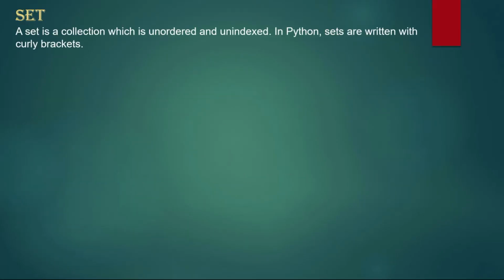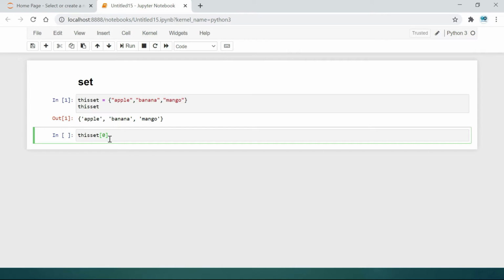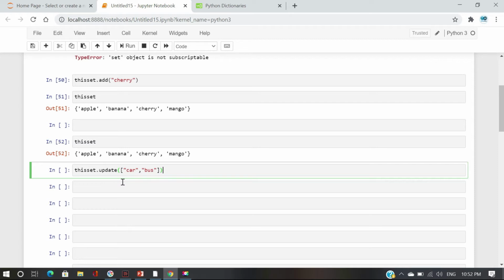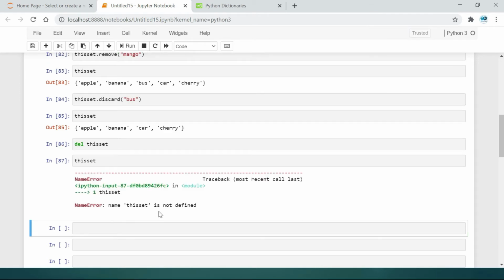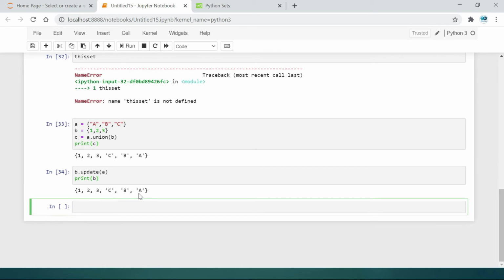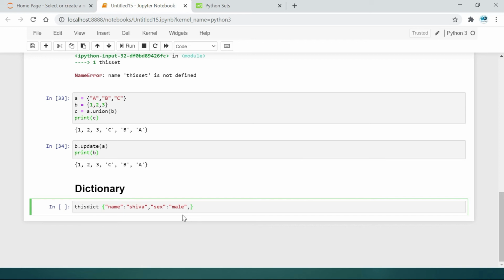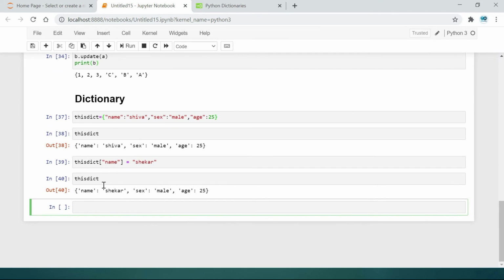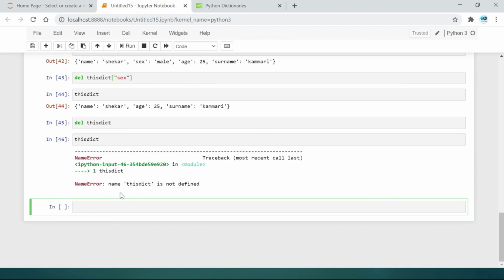WHAT IS A SET AND WHAT IS A DICTIONARY IN PYTHON? PYTHON TUTORIAL FOR BEGINNERS.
CodeHub Python Tutorial for beginners what is a SET? What is a DICTIONARY? Why we need SET? # Why we need DICTIONARY?

 In this session, we will learn the SET and DICTIONARY. In the python tutorial for beginners need to learn the set and dictionaries.and both are in curly brackets. and the set is immutable and the dictionary is mutable so the values depends upon the set and dictionary.